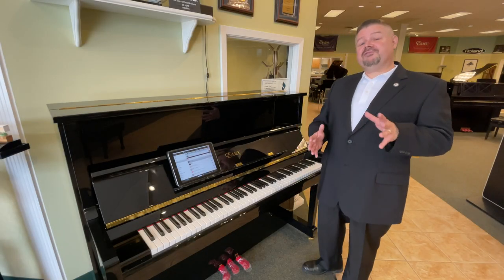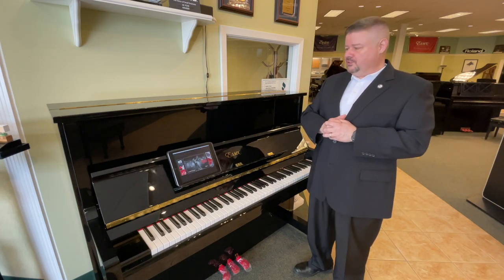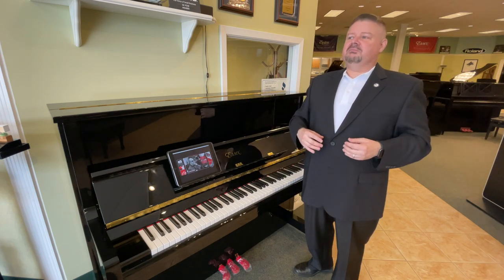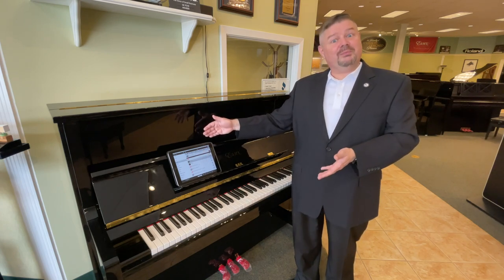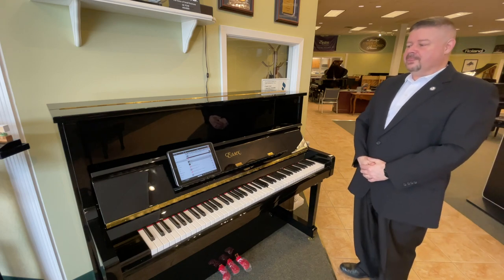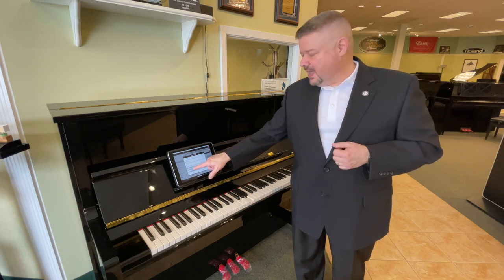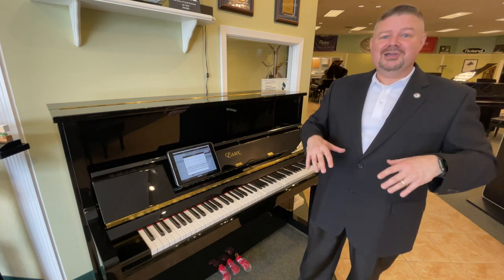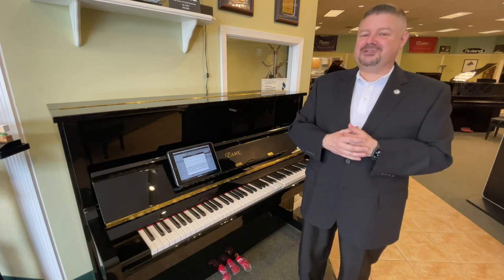Essex EUP-123 With Cloud Player Demo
This is a short demonstration of the Essex EUP-123 with the Cloud Player system!